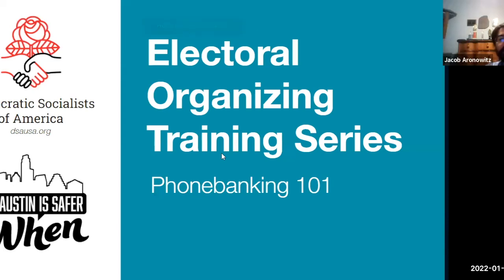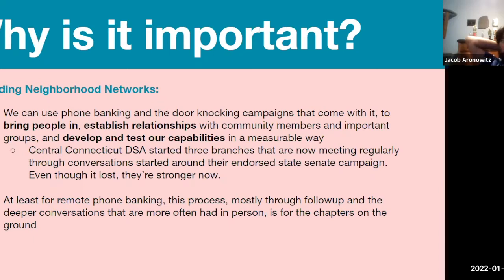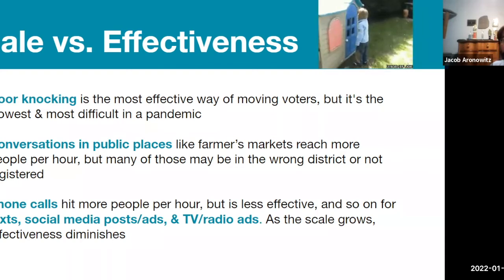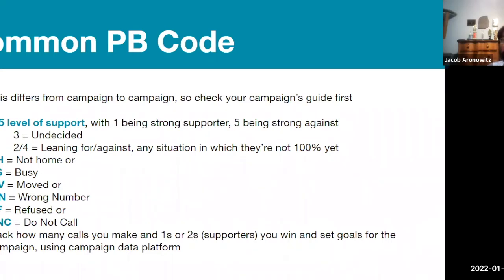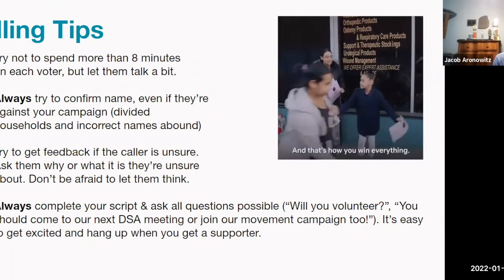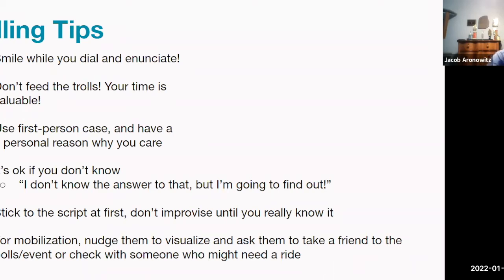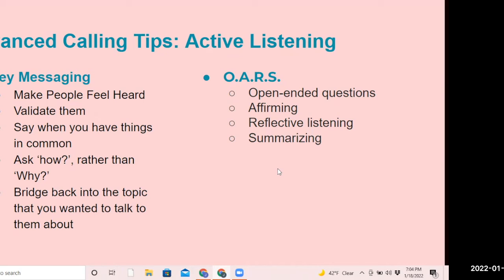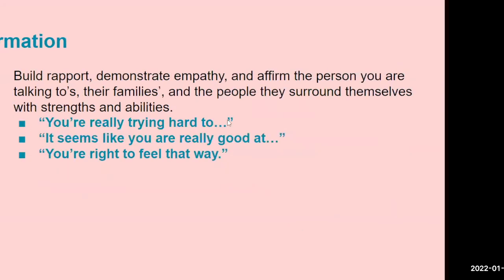Electoral Organizing Training: Phonebanking 101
Austin DSA & Austin is Safer When training series that covers the basics of field work on an electoral campaign–whether it's based on a specific issue like Medicare For All or for a candidate running for office. Learn about how to structure an organizing conversation, organize phonebanks and canvasses, and activate volunteers to continue to build community power beyond the scope of the campaign!